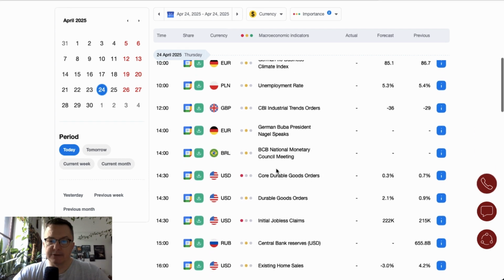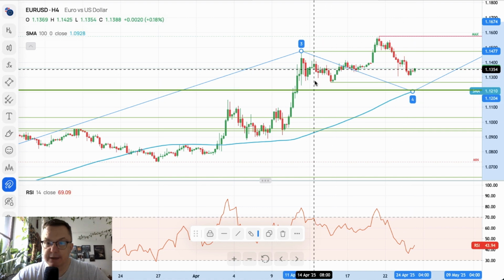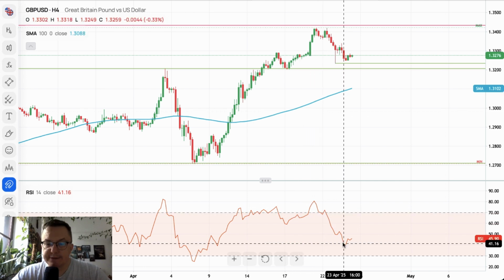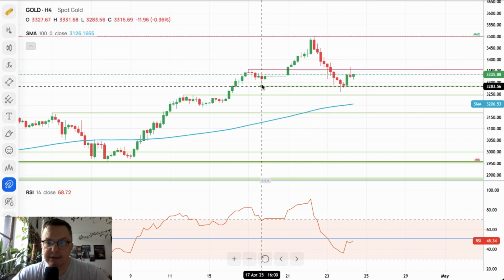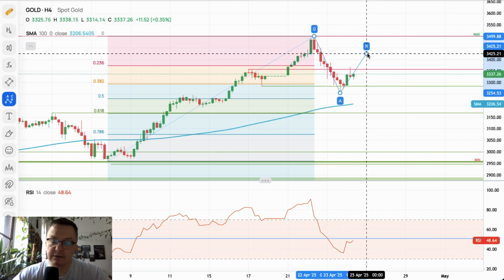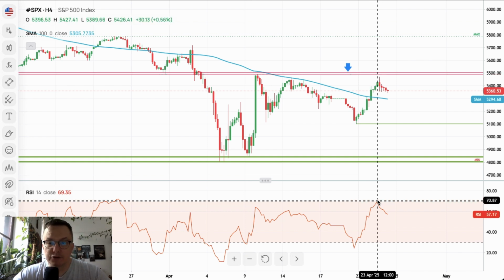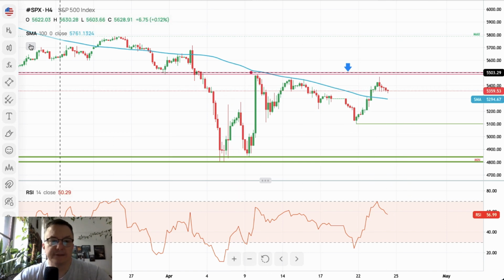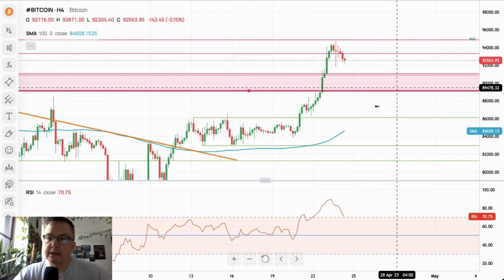Forex forecast 24/04/2025: EUR/USD, GBP/USD, SP500, Gold and Bitcoin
00:00 INTRO
00:14 Totay’s key events: Core Durable Goods Orders, Initial Jobless Claims, Existing Home Sales, Fed's Balance Sheet
01:34 EUR/USD
02:45 GBP/USD
04:09 GOLD
06:38 SP 500
08:16 BTC/USD